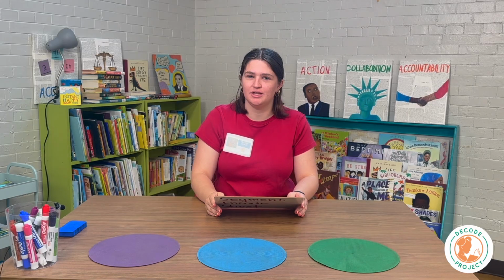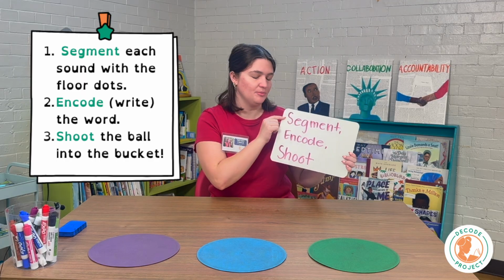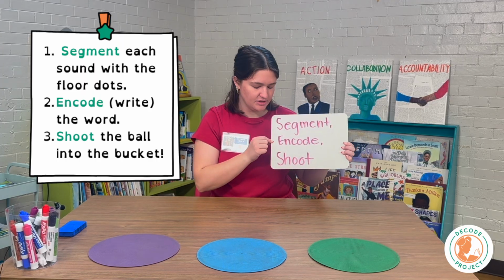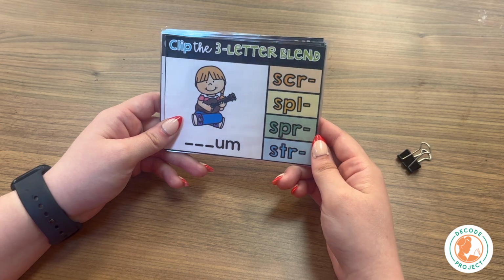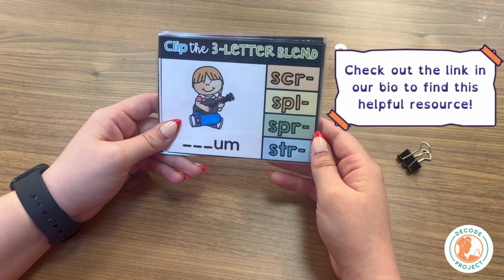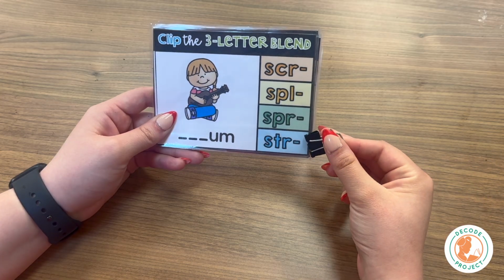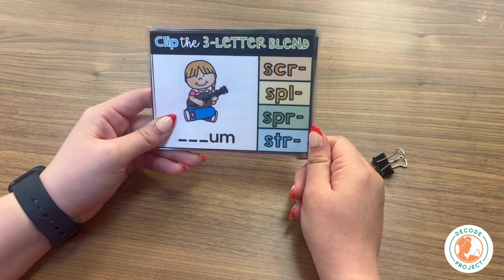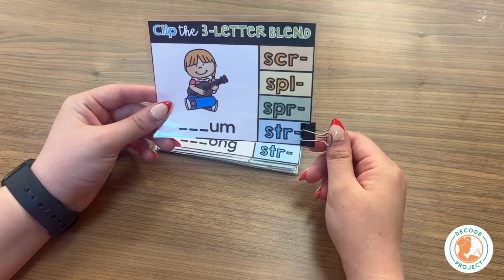The Basics of Three-Letter Blends | Decode's Concept Corner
Are your students struggling with blends like str, spl, and scr?

In this engaging phonics lesson, we break down 3-sound blends step-by-step so kids can hear, read, and use them with confidence. Through interactive games, hands-on activities, and simple strategies, learners will strengthen their decoding and reading fluency in a fun, effective way.

Perfect for teachers, parents, tutors, and reading specialists, this lesson supports children as they move from basic phonics to more advanced word reading.

✨ In This Video You’ll Learn:
• What 3-sound blends are
• How to teach blends like str, spl, scr, spr, and squ
• Engaging phonics games and activities
• Strategies to help kids blend sounds smoothly while reading

📚 Perfect For:
✔ Kindergarten & 1st grade phonics
✔ Small group instruction & literacy centers
✔ Homeschool lessons
✔ Reading intervention & struggling readers

These strategies help students decode longer words and build reading confidence faster.

Looking for a new resource for your Decoder? This one from Teachers Pay Teachers is great for learning 3-letter blends:

👍 If this video helps you, please:
• Share with a teacher or parent working on reading skills